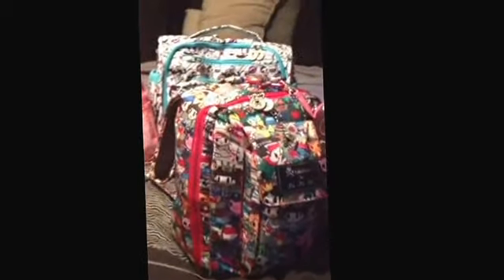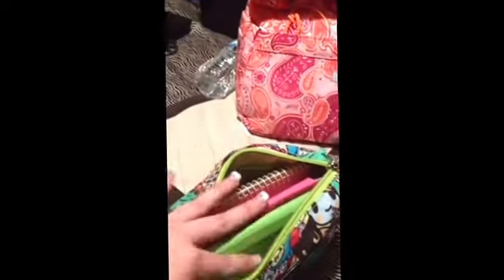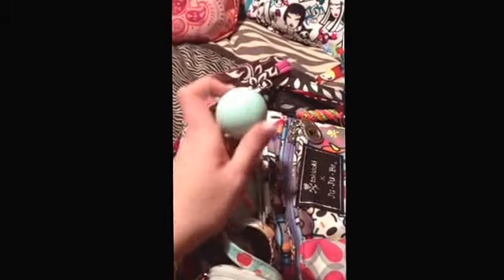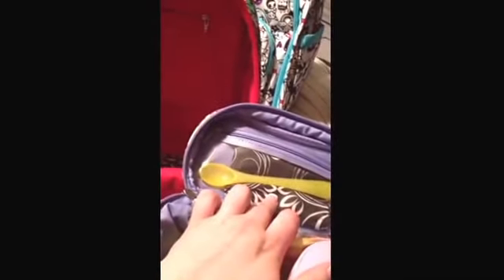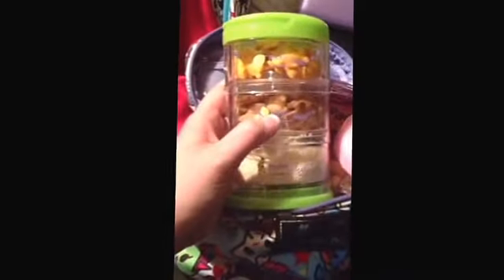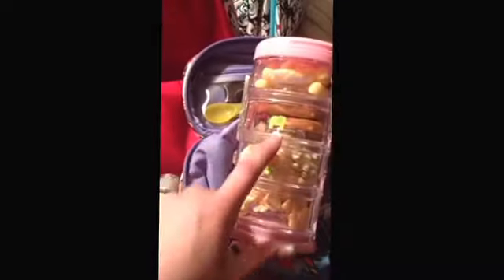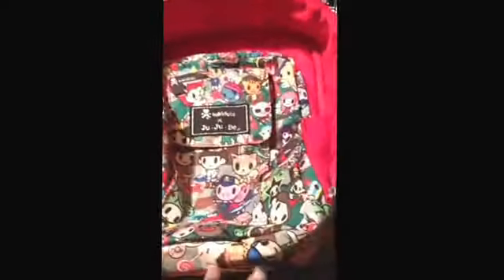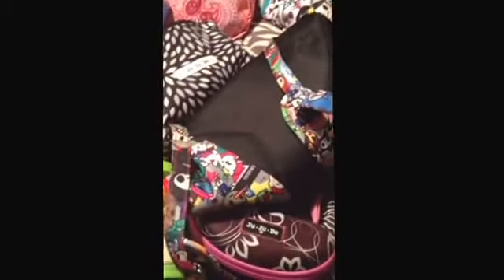Ju ju be *Extreme* Mini Be Packing 101!!!Stuffed! Fairytella MiniBe JJB Small Back Pack..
Isn't this little thing pretty incredible!? I'm still impressed. I'd never actually use it this stuffed personally but it was fun seeing the absolute maximum capacity! The fact that it was actually incredibly light on the back this stuffed. That's saying a lot coming from me. I have scoliosis so I try and avoid heavy on the back bags! Sadly this is why my BRB only seen light outside my closet maybe a week in total, stretched across a large period of time. I loved the brb but it was to heavy for my liking. Which is why I decided to give this little guy a shot. Boy am I glad I did. Fits everything out of my BFF! And the bonus it's kid friendly size!!! Multi purpose. ;-) and buy more JJB!! ^_^